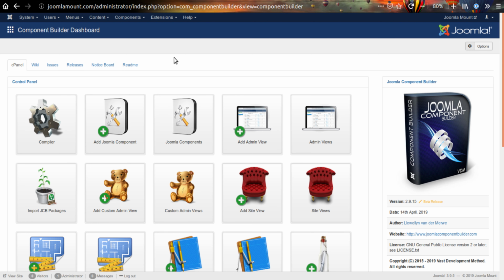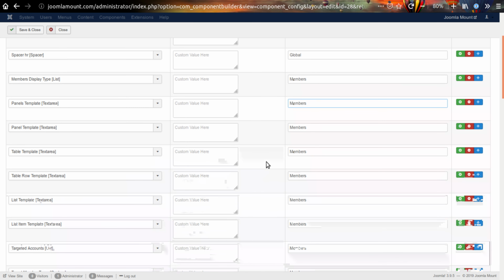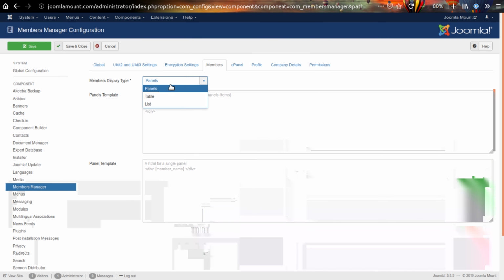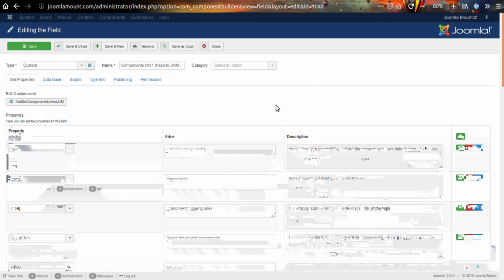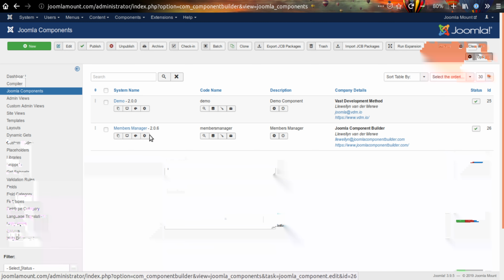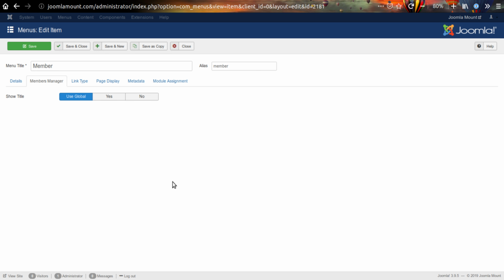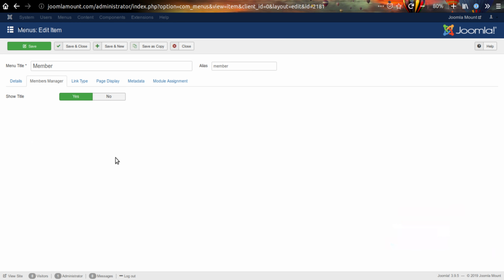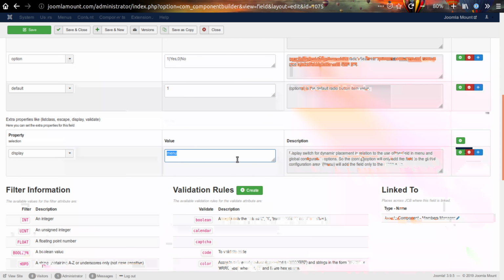Manage a Components Global Config Option Field in Relation with Menu Params